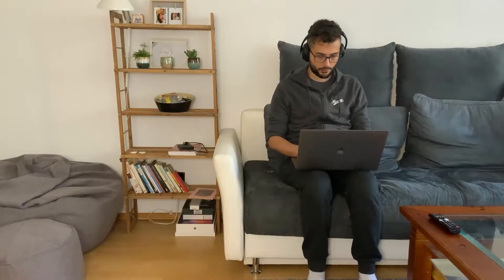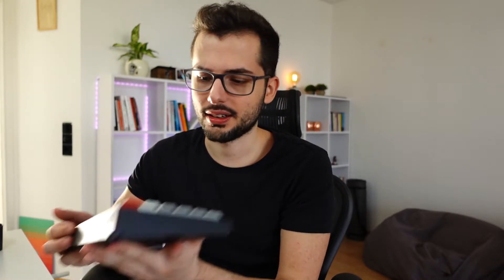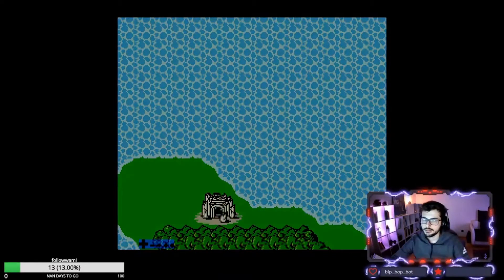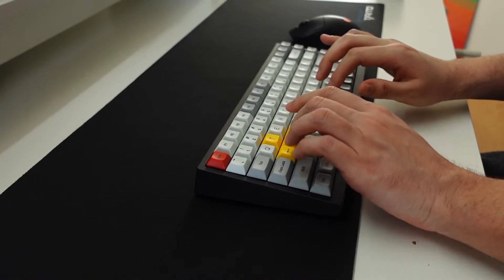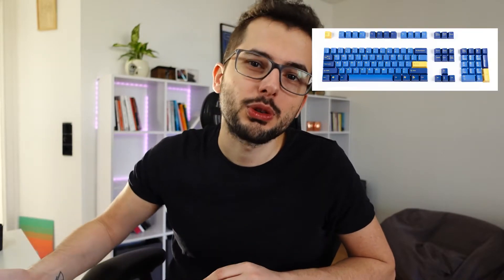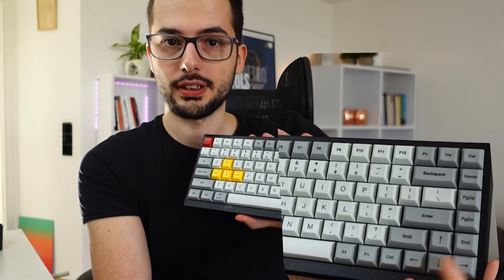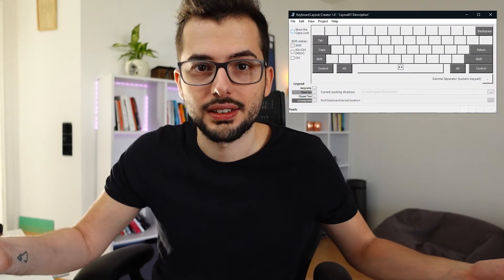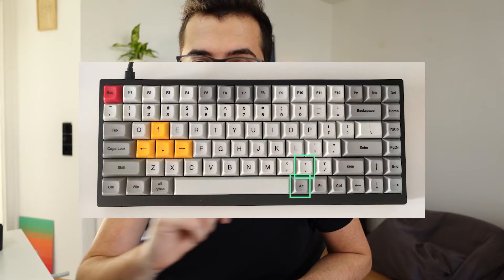Vortex TAB75 Review: Perfect for Programming.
The Vortex TAB75 is a keyboard for those of us who happen to love programming. It's a great keyboard for those who have been using the same keyboard for years and want a new experience, or if you're just getting into programming. It has a really unique design, as well as tons of features to help you work faster and more fluidly.

Chapters:
00:00 Intro
00:11 Why Smaller Keyboards are better
00:34 When my Keyboard story starts
00:58 The world of Mechanical Keyboards
01:24 Weird and Beautiful Keycaps
01:34 My Choice: Vortex Tab 75
01:44 Closer Look at Vortex Tab 75
01:54 Removable Batteries ?!?
02:25 Future Trips with the Keyboard? :O
02:33 Included keycaps
02:58 My consideration on typing on this keyboard
03:16 Typing sound test
03:28 Switches Used in Vortex Tab 75
03:53 New Experiences...?
04:30 Bad side of this keyboard.
04:59 Smaller, therefore limited layout
05:53 Programmer joke.
06:00 HTML as programming language.
06:04 How to solve small layout issue.
08:05 Conclusion
08:38 Outro

ABOUT MY CHANNEL:
Hi, I'm Alessandro, and I'm a programmer. I've been working with code for over 15 years. On this channel, you'll find an honest analysis of the world of programming and digital life, like the basics of computer science, software development trends, and popular programming languages.